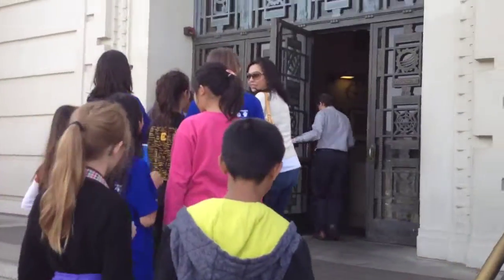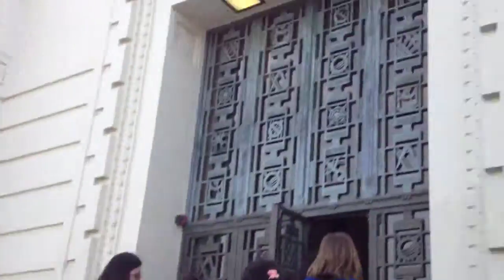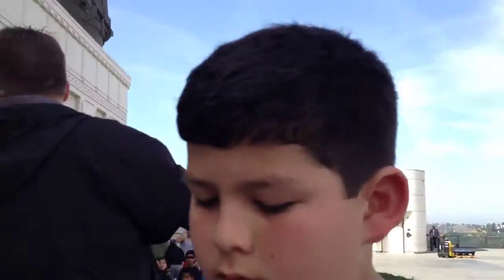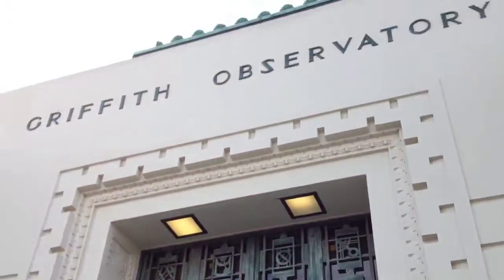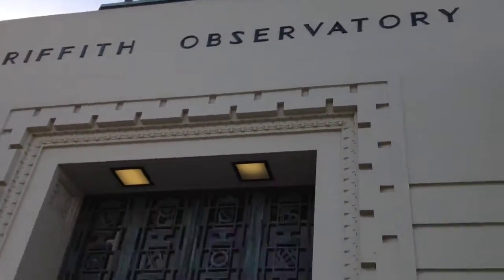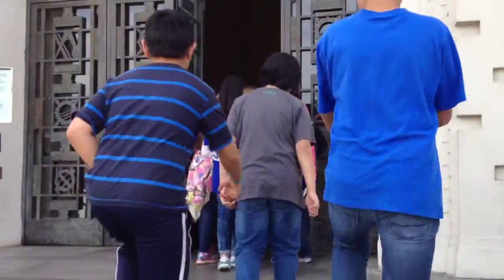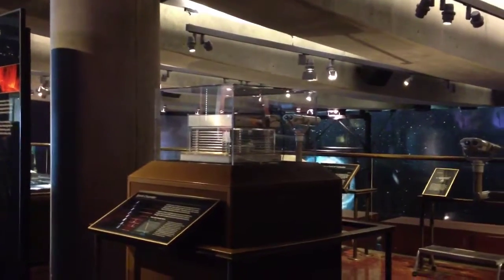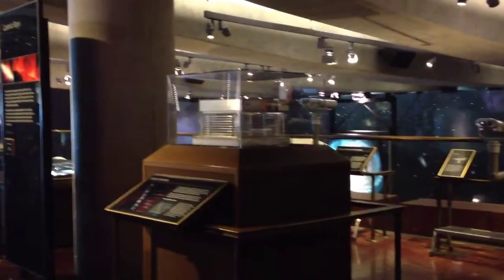The Astronomy Tour | The Griffith Park Observatory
Let's take a tour around the Griffith Park Observatory! We will go through the capitals and states... Oh, we're not talkin about geography here, were talking about astronomy! Lets look at the best stuff there...